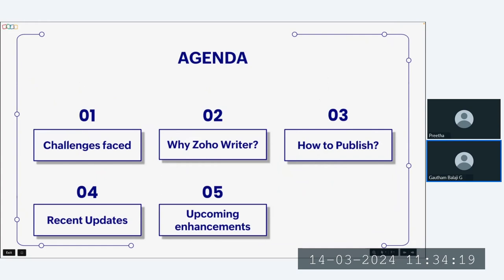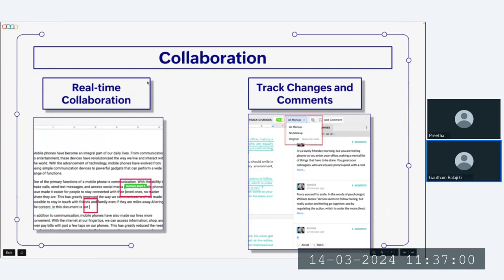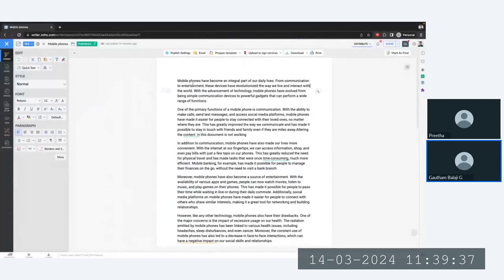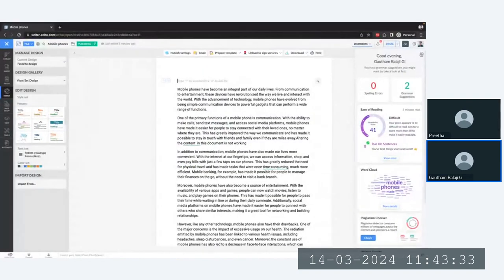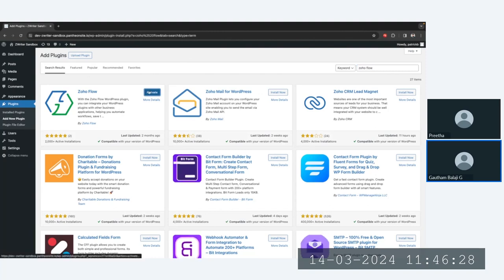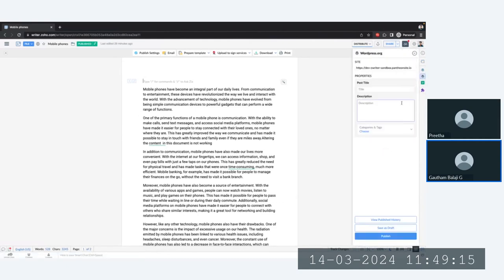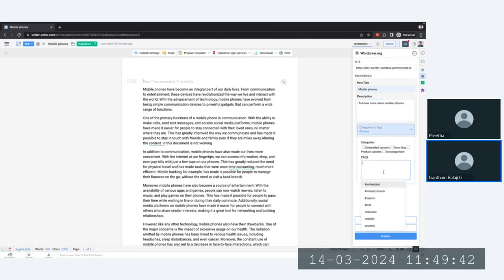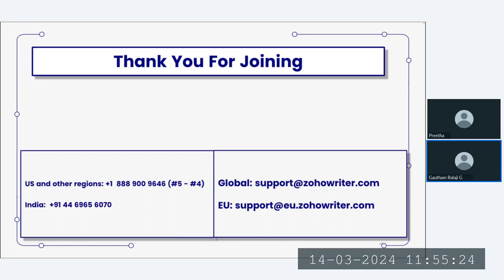Webinar: Learn how to easily publish documents to WordPress from Zoho Writer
Zoho Writer's latest webinar focuses on publishing your documents directly to WordPress without the hassles of copy-pasting, adding images to the media library, and automatically updating your blog's content in a single click. In addition, we also talk about how to set up your WordPress site and add essential meta information such as post titles and tags.